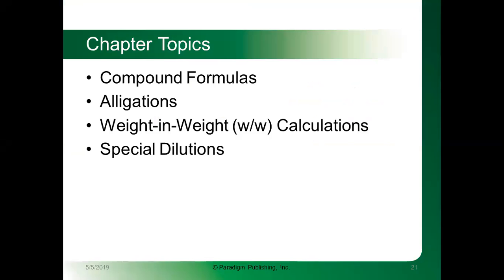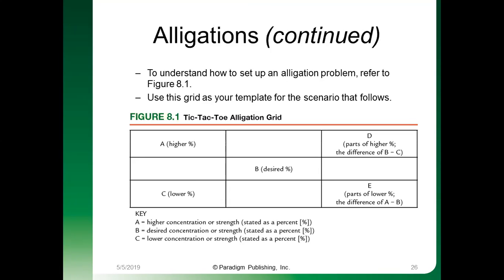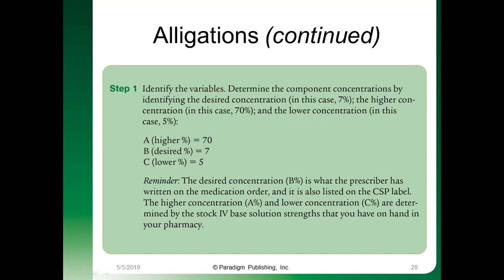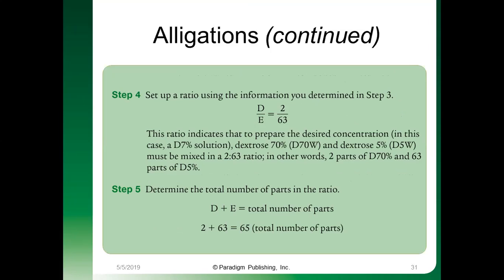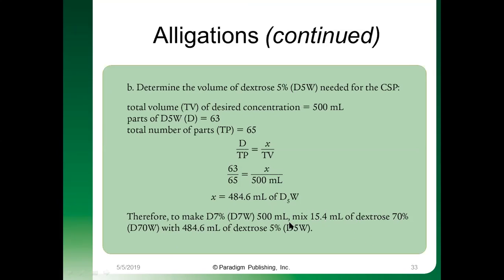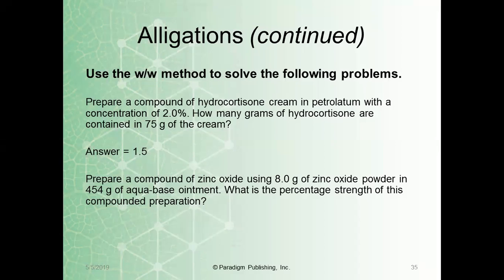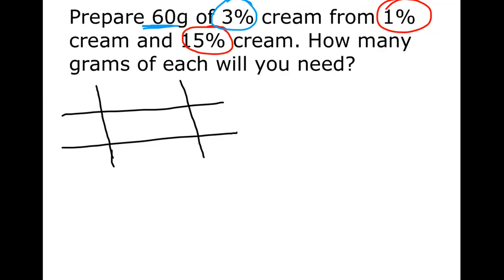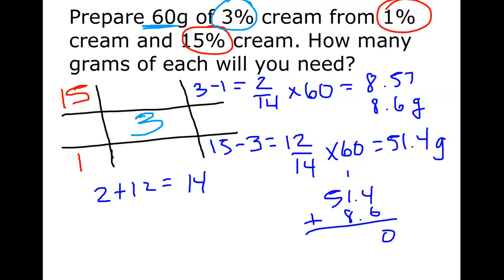8 2 Alligations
Power Point presentation on section 8.2 of chapter 8 and problems on page 249